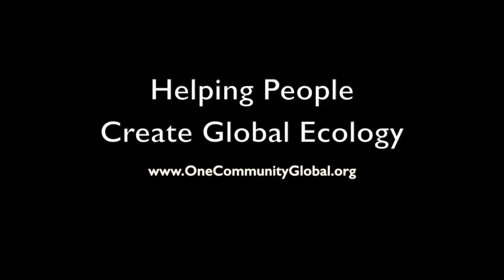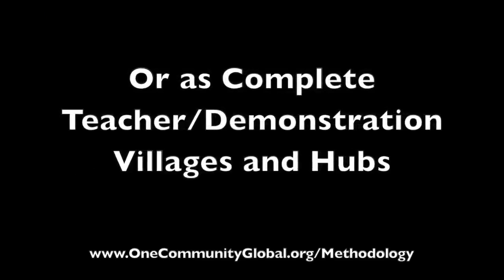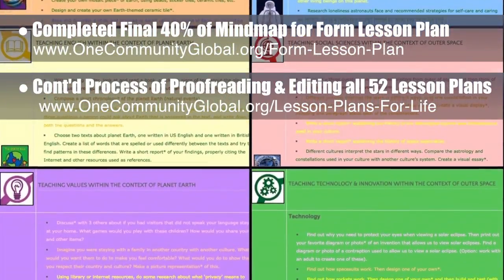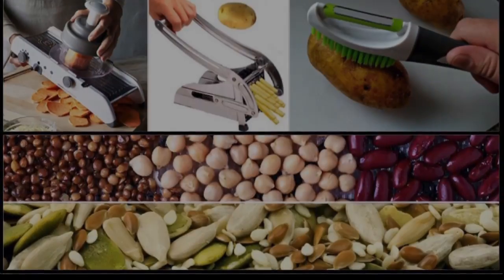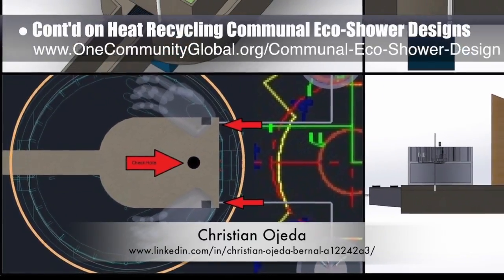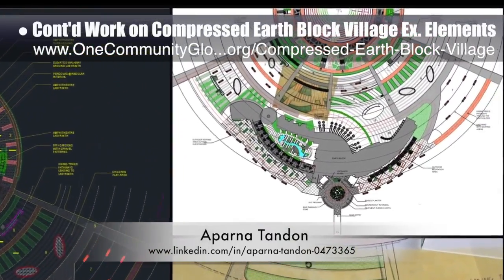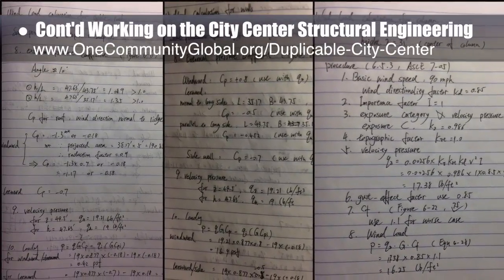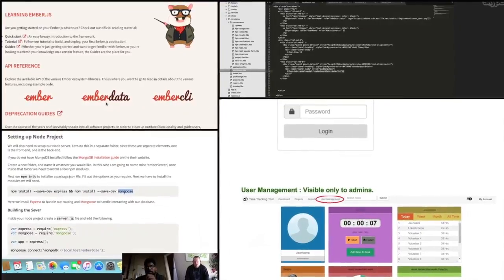One Community Progress Update #213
Helping People Create Global Ecology | Advancing Global Ecology | World Change Solutions for Global Ecology | Creating Global Ecology | Helping People Live Sustainably | New Approach to Global Sustainability | One Community | Weekly Progress Update #213

HELPING PEOPLE CREATE
GLOBAL ECOLOGY INTRO: @1:03
HELPING PEOPLE CREATE
GLOBAL ECOLOGY SUMMARY: @9:00